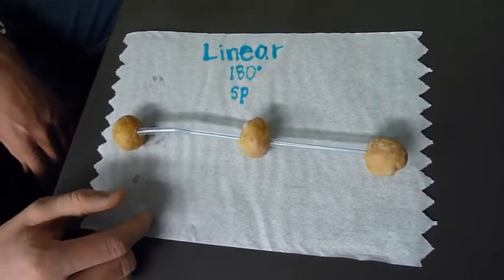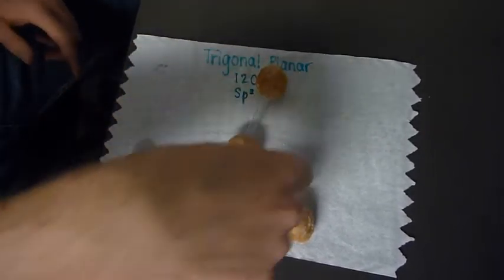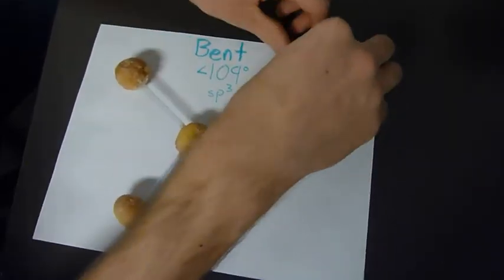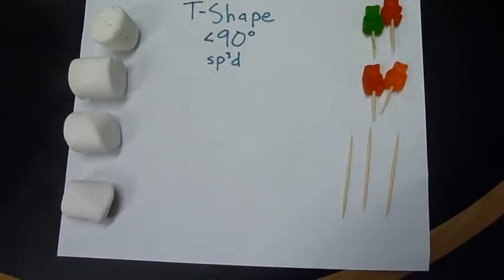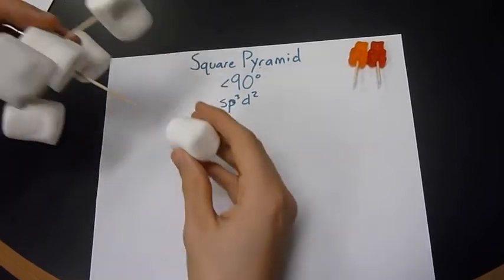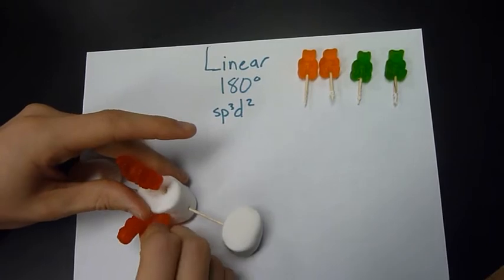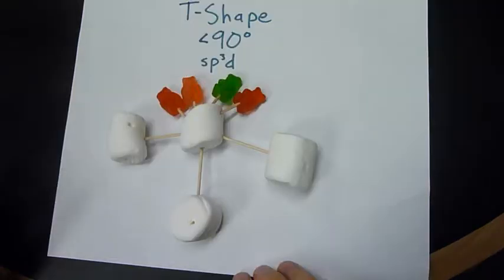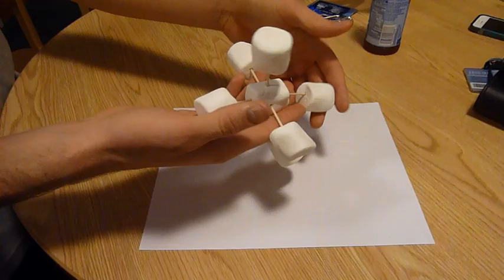An Introduction to Molecular Geometry